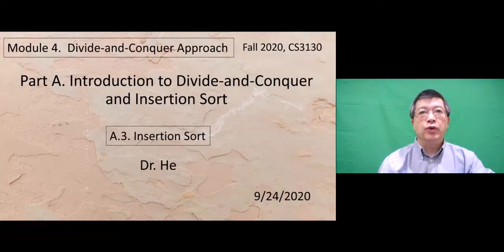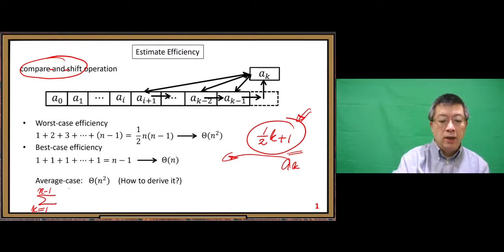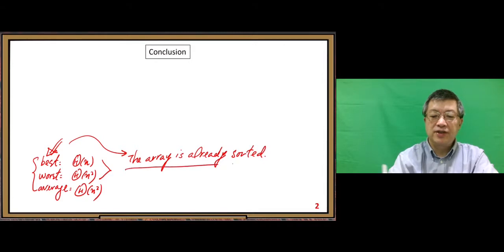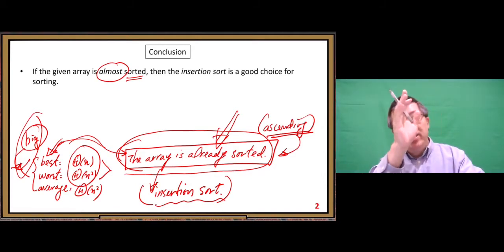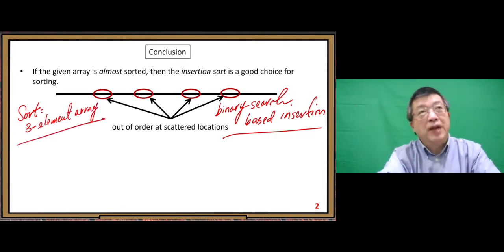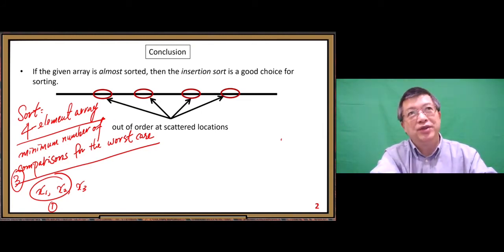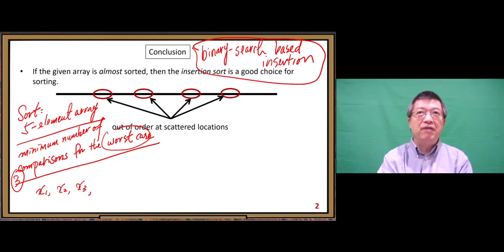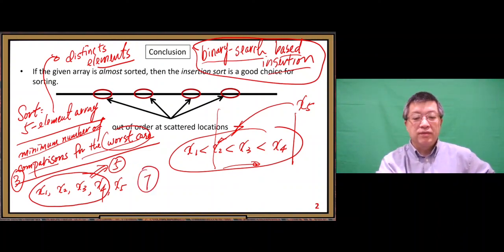CS3130FS20M4A3_InsertionSort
This video is for teaching at UMSL:  CS3130, Fall 2020, Module 4, Part A.3  Insertion Sort